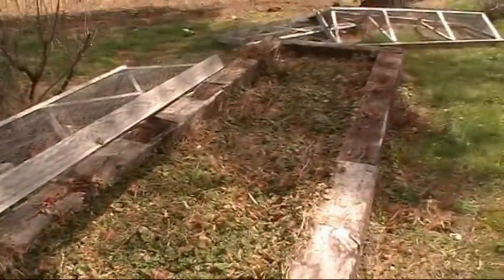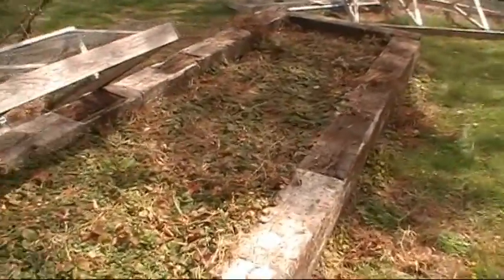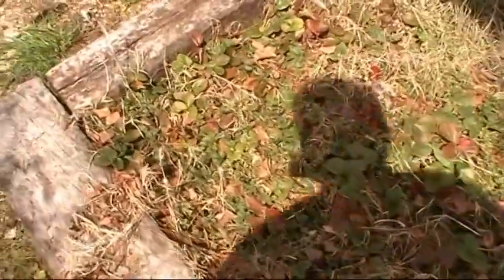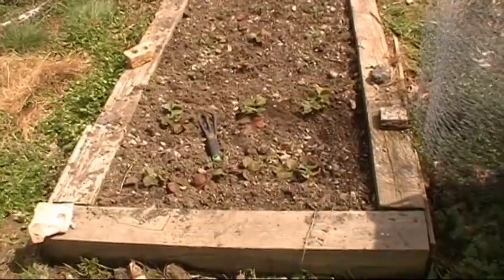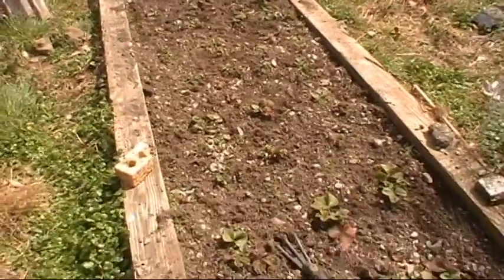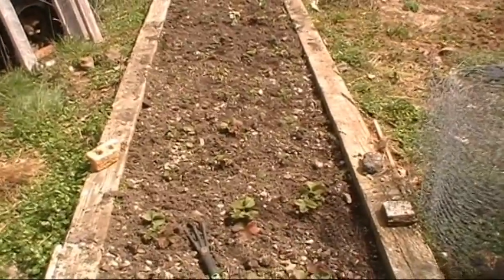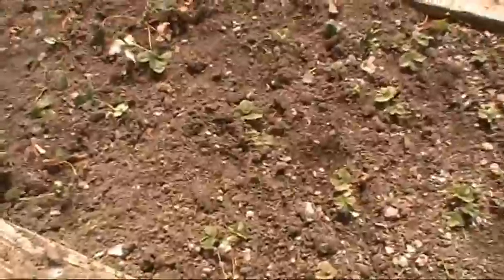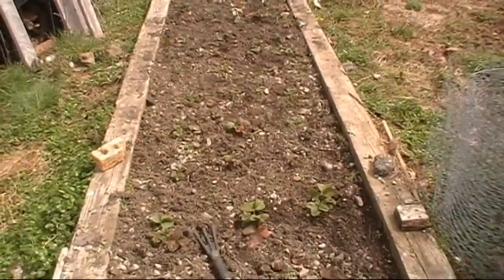Our 2022 Strawberry Beds!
Strawberries Don't freeze Either!  Beautiful Day For March!  Warm weather is just around the corner, Time to get things ready, Im Transplanting the suckers that they produced last year!